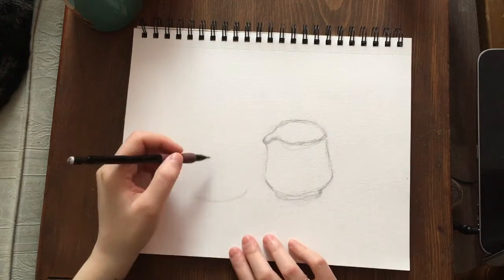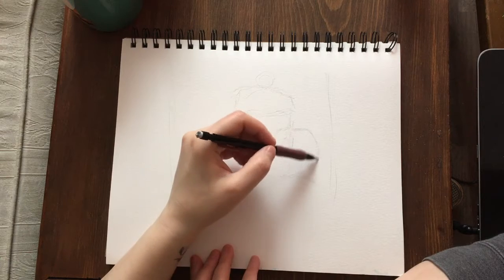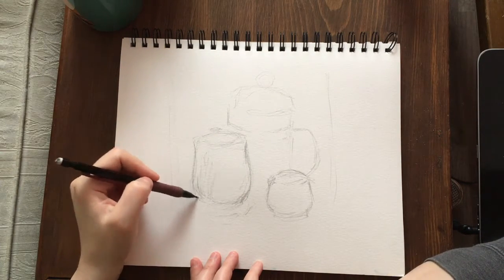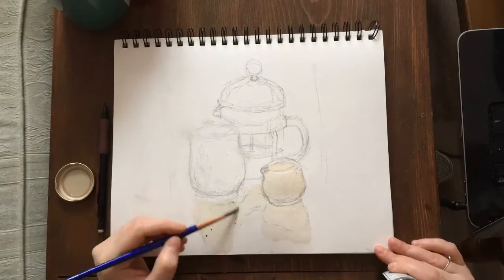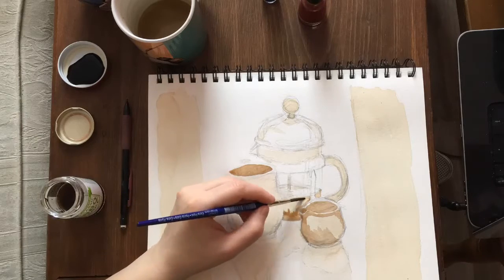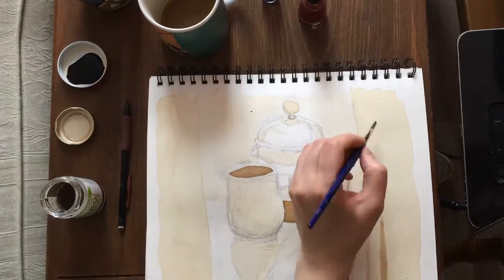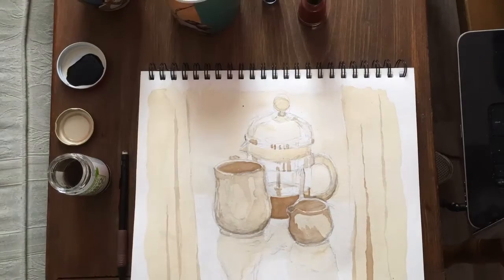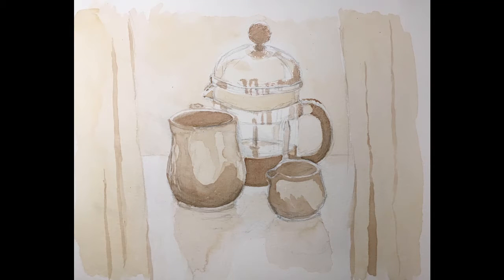Timelapse: Painting with household materials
Have a timelapse of the painting I did with coffee and balsamic vinegar!  It seems like you really can use just about anything if you put your mind to it!  I was hoping to incorporate nail polish but the colors just didn't work.